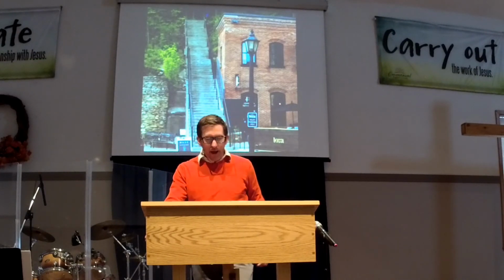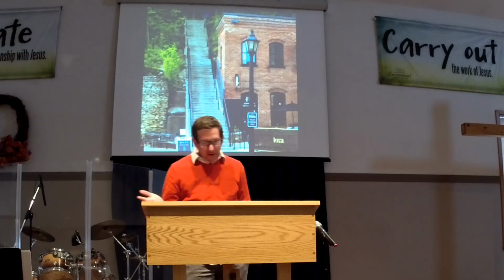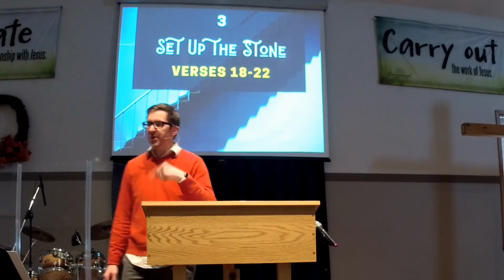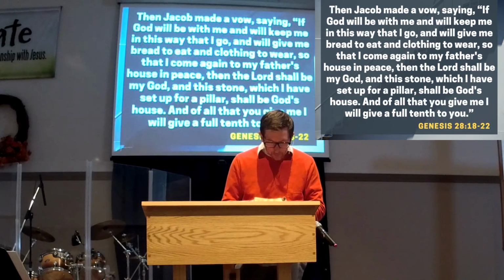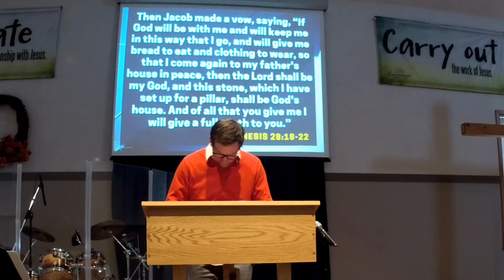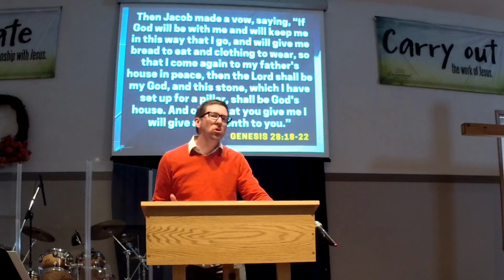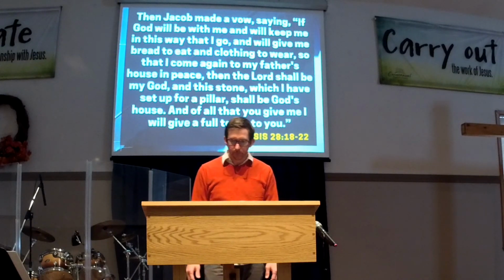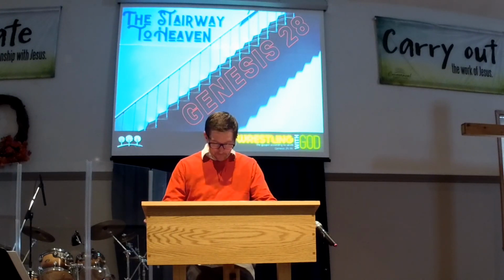The Stairway to Heaven | Genesis 28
We try, in our own effort, to build a stairway to God in heaven, and then try to ascend those stairs ourselves. But, the Bible shows us that none of us are capable of getting to God on our own. In this message, we learn how a dream of Jacob leads us to see the only way to heaven: through Jesus.

Title: The Stairway to Heaven
Text: Genesis 28
Series: Wrestling with God (Genesis 25-35)

Pastor Mike Rue
Emmanuel Baptist Church
Mora, MN